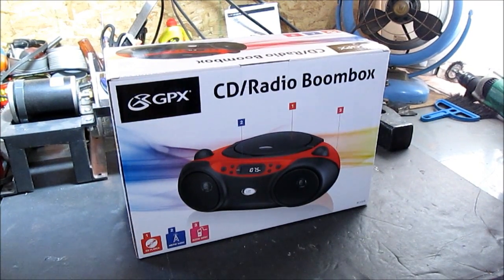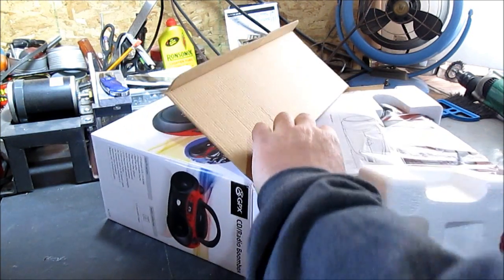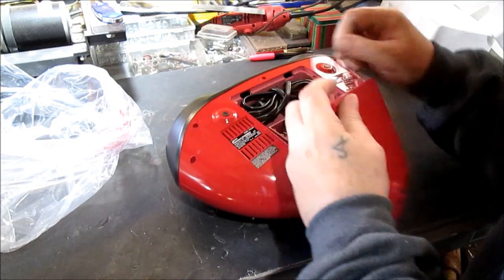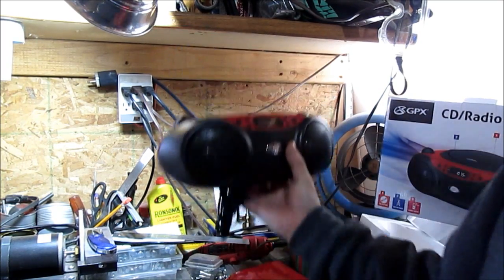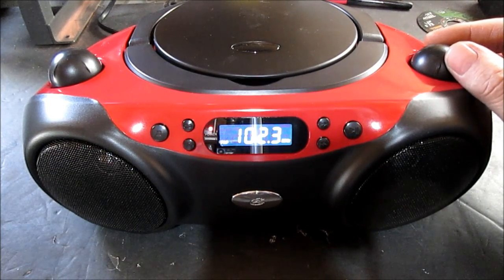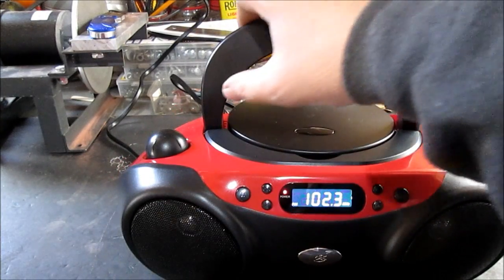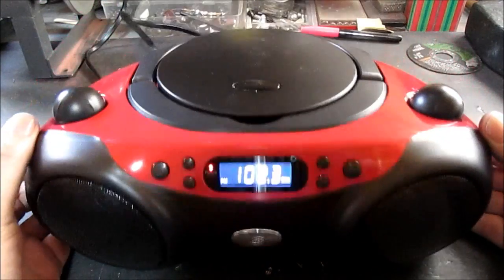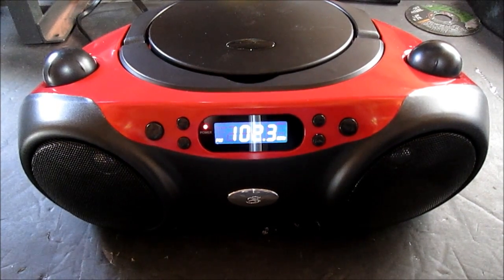Un Boxing a.... Cheap Radio for the Workshed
GPX BC232R..CD / Stereo boom box  This is good enough for the shop.It does sound good for a small radio